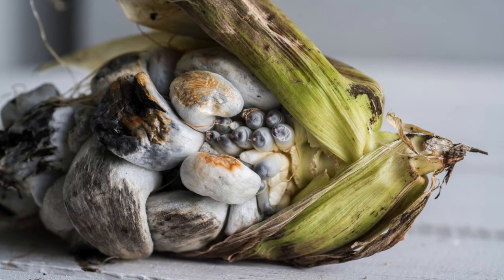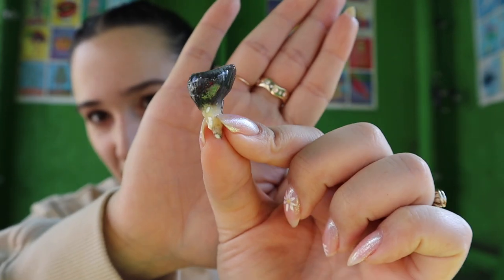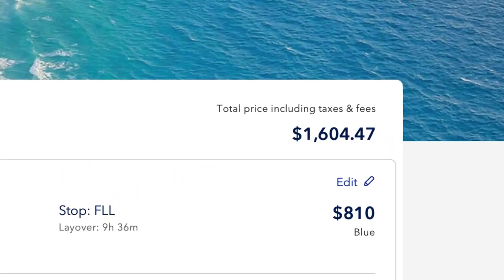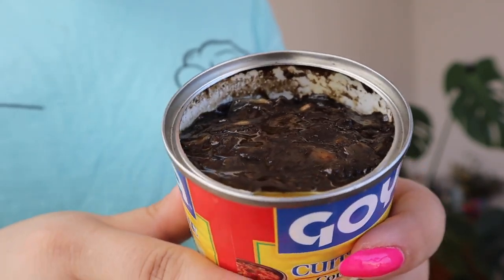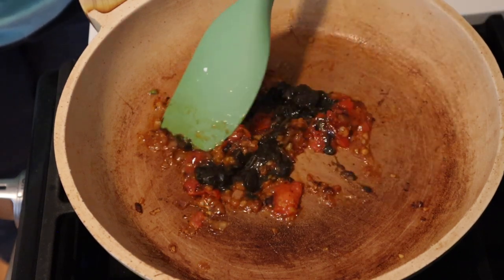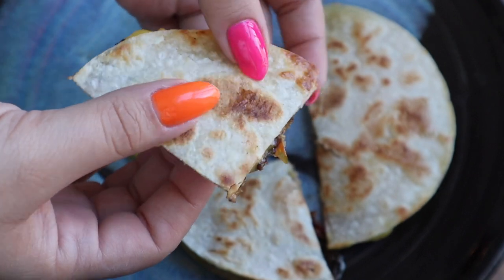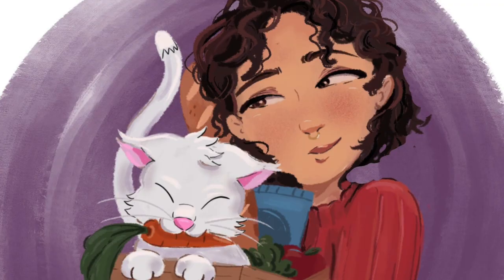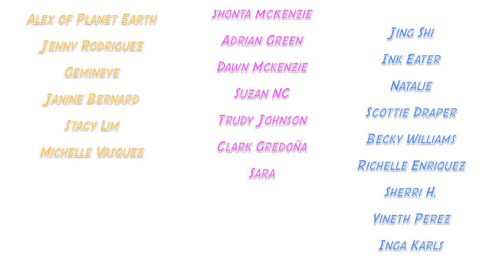Disease or Delicacy? Corn Smut Deep Dive (Huitlacoche)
Enjoy the fruits of my foodie fixation on huitlacoche aka corn smut aka corn truffle aka corn fungus lol. After researching it, tasting it, and trying to cook with it, I feel like I have a good grasp of what it is. Hope you enjoyed watching!

If you'd like to visit citrico, the food was delicious.